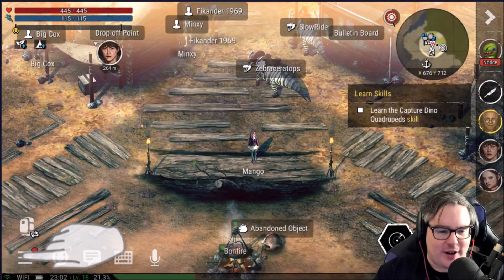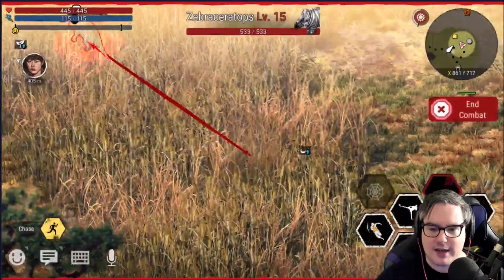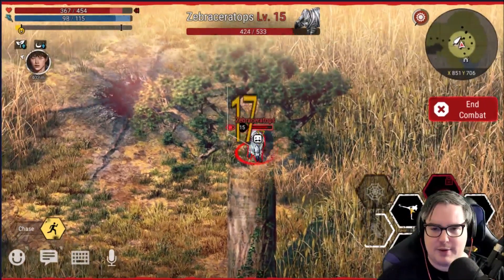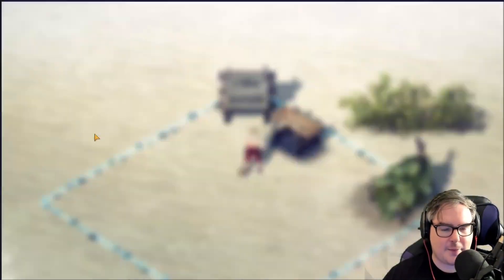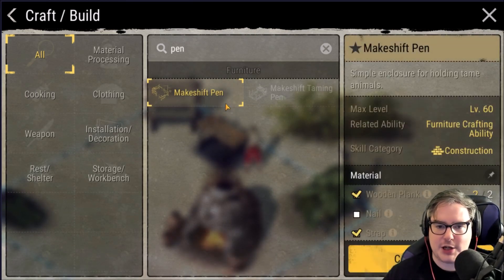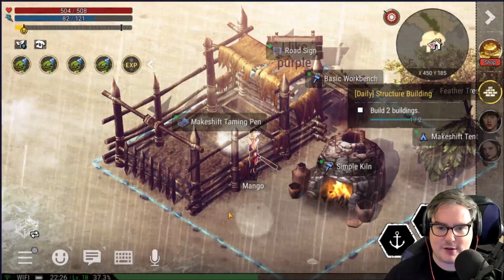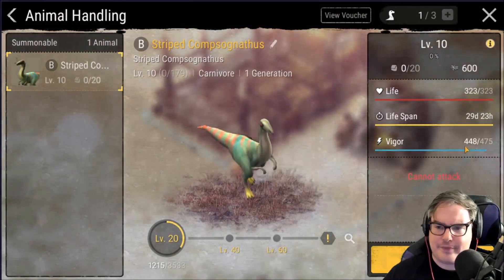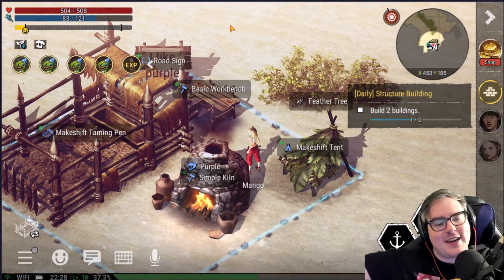【Durango: Wild Lands】Taming Dinosaurs & Learning How To Mount!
Durango: Wild Lands rips players from their comfortable lives in modern society and warps them into
the middle of a spacious wilderness where humans live side-by-side with dinosaurs. You must
explore, compete and band together to build a society within the uncharted and dangerous lands.
Durango: Wild Lands features a persistent and evolving open-world experience that encourages
pioneering players to make their own choices. Crafting, cooking, farming, sewing, gathering and
taming are just several of the skills players can hone and master to build entire communities and
survive.
Feature Overview:
● A full-featured open-world MMO experience on mobile
● A pioneering experience in a persistent and open world
● Players are given full freedom to choose their own path to participate in the world
● A rich story world full of intrigue & conflict. Learn each characters story and uncover the whole
truth with lost notes and radio transmissions
● Many, many dinosaurs! Over 80 prehistoric species, with more to come
● A massive sandbox system providing self-defining and ever-changing game play
● Robust hunting and crafting system
● Explore and nearly infinite number of islands and environments top create your own clan and
community
● Dynamic and fun interplay of cooperation and competition
○ Form clan with other players to build & expand villages
○ Team up to hunt great creatures & fight in PvP & Clan Wars
● Deep & wide character customization and progression
○ Pick your profession and develop up to 12 skill categories
○ Fun character cosmetic customization